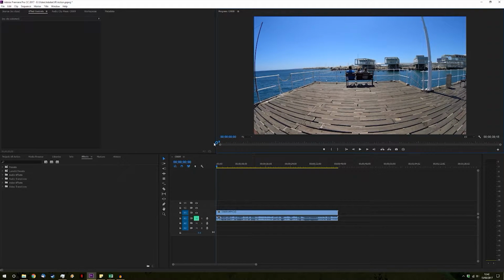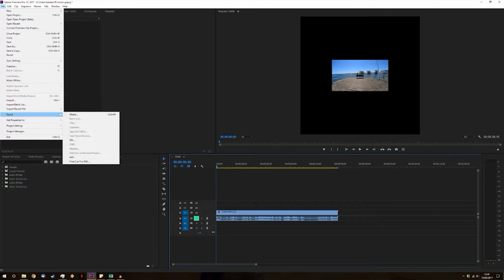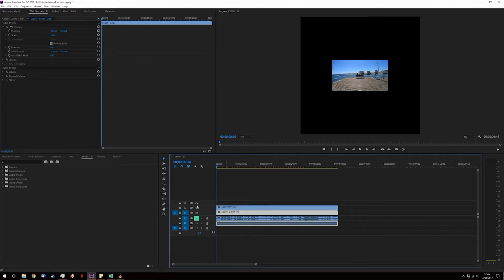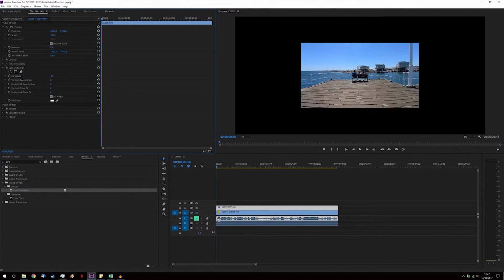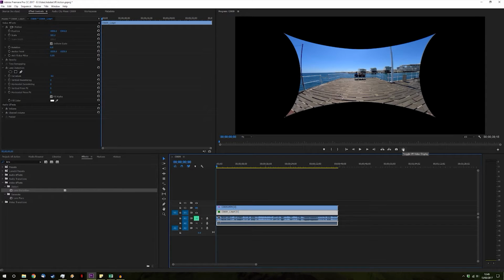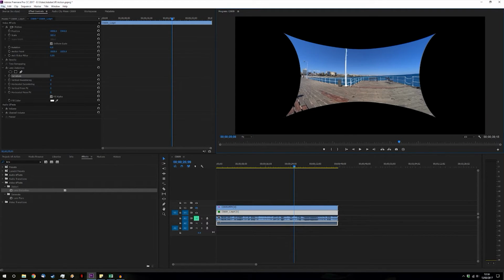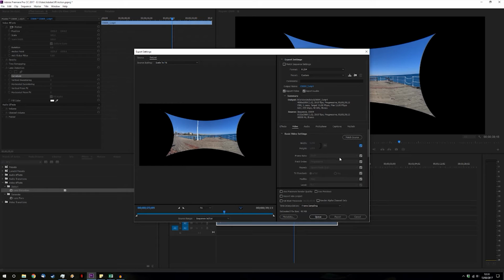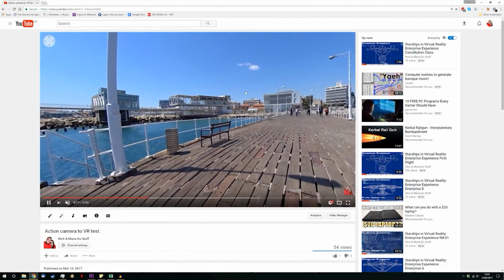Convert Action Camera Video for 360/VR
Video showing how to convert footage shot on a wide angle action camera so that it can be viewed in VR/360 video.

I made my tutorial using Adobe premiere Pro cc but using a combination of other softwares​ could achieve the same result